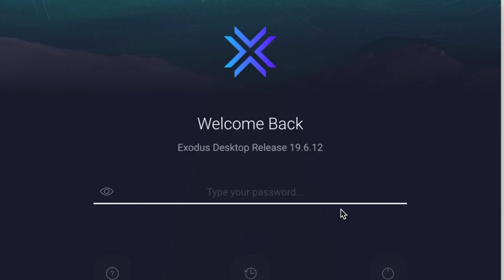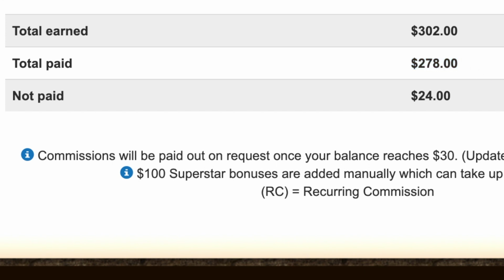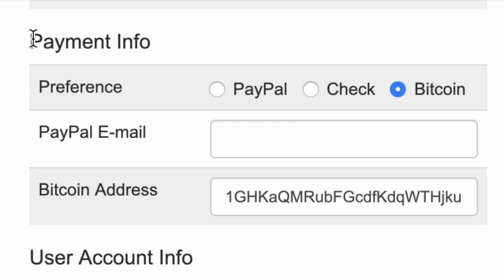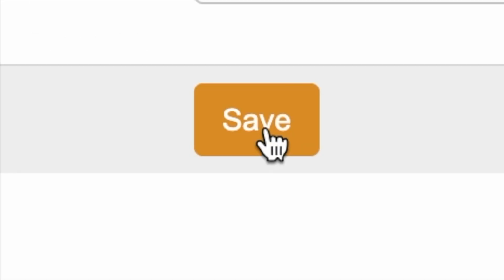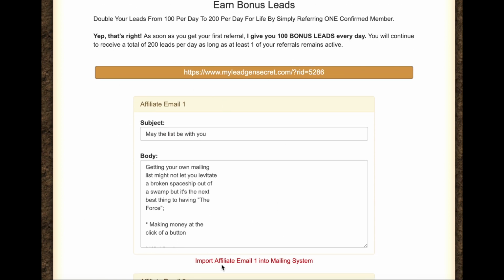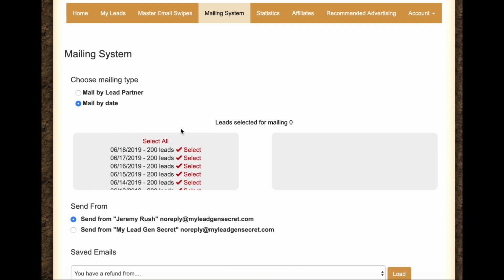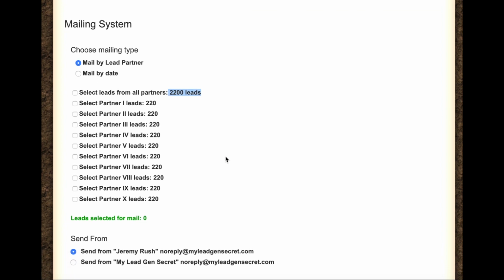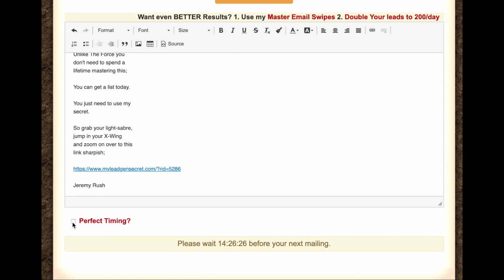How to Make Money by Generating Online Leads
Generating online leads isn’t as complicated as it sounds
This amazing lead system will generate you 100 leads every day, and will also give you a email mailing tool to emails those leads an if that wasn't enough you can also get paid for doing as well

Despite what you may have read somewhere else it doesn't take millions of leads to start making good money you can get started with the 100 leads per day from this system just like I did, and as you can see in the video I have earned money as well, so what you waiting for ?